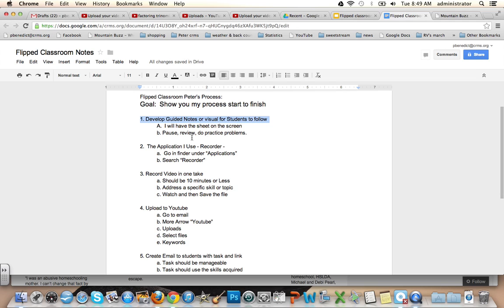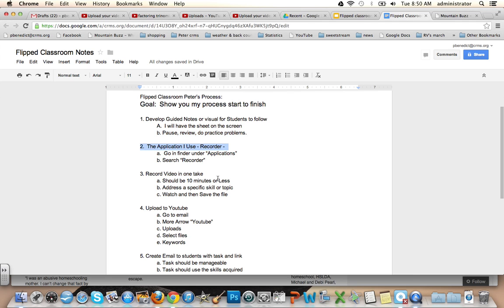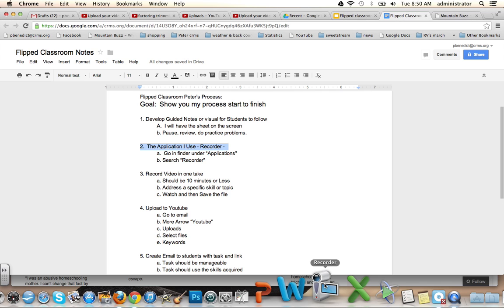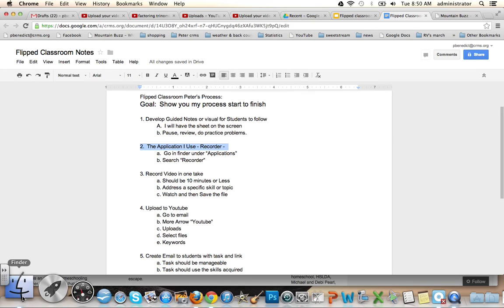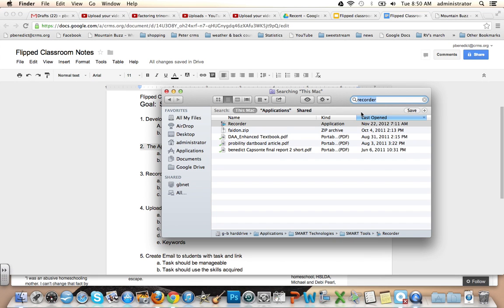Flipped classroom How To